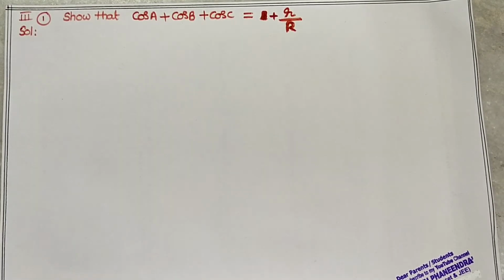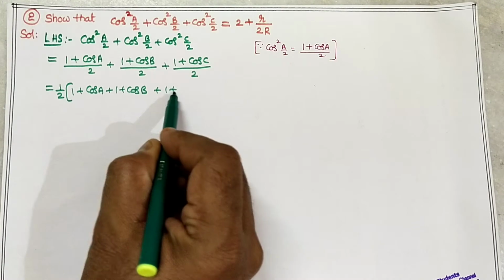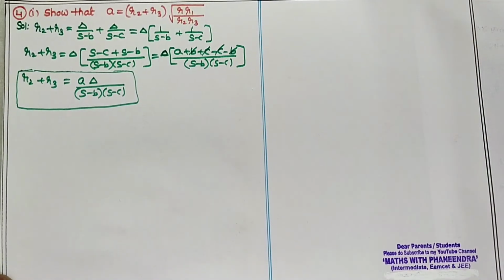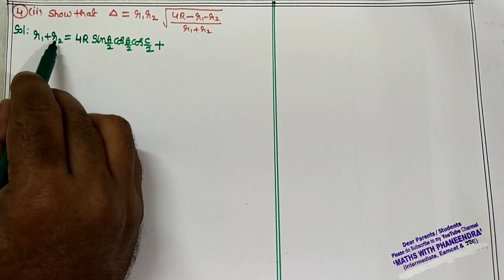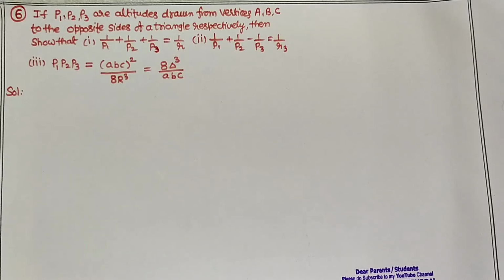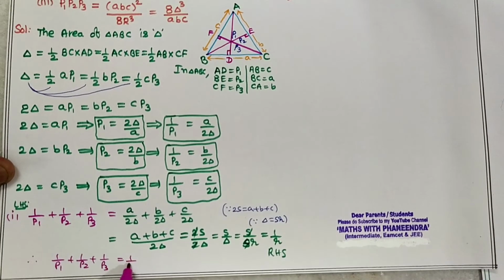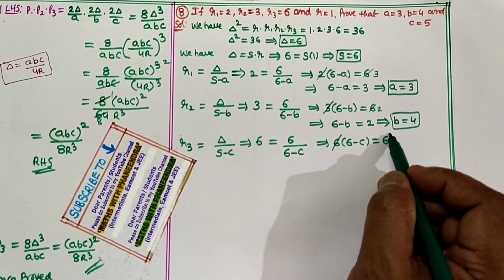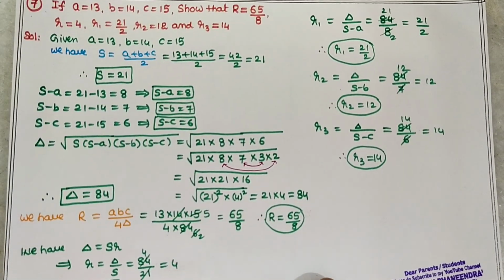Properties of Triangles Ex:10(b) III.1,2,3,4(i)(ii)6i,ii,iii,7& 8 questions and answers Maths1A#